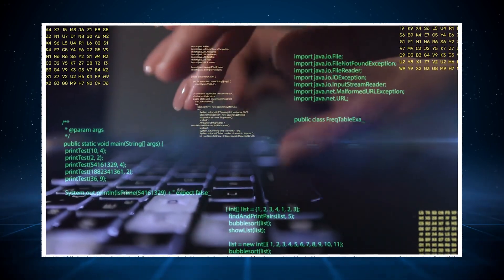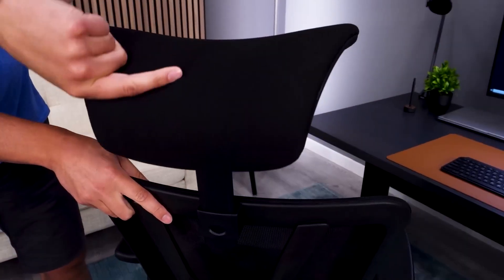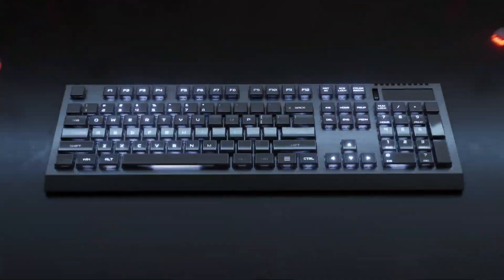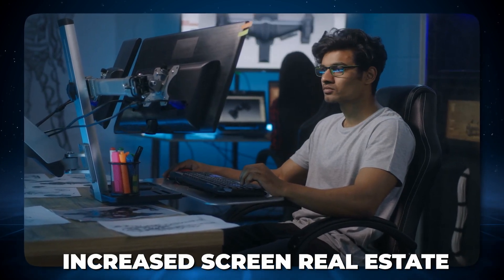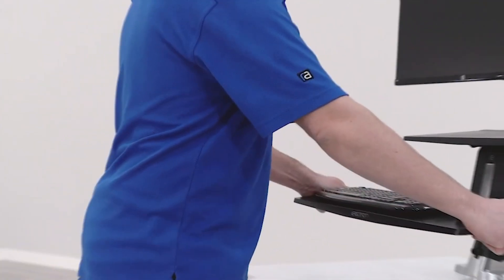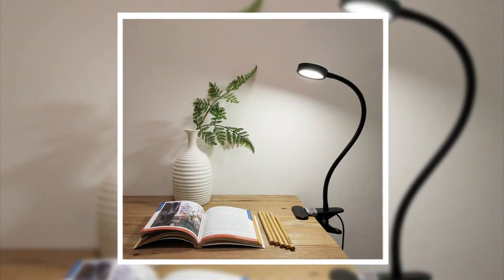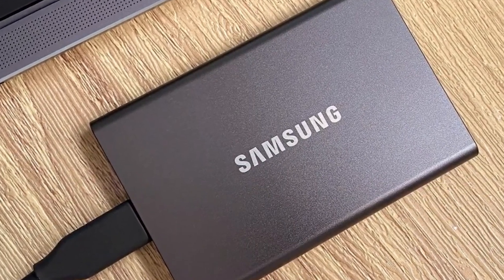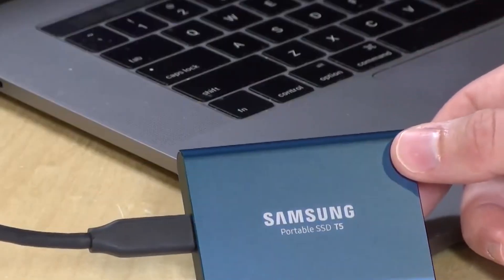Must Have Gadgets For Programmers | Ultimate Programmer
⚙️ These gadgets aren't just tools; they're investments in your programming journey. Upgrade your setup and take your coding experience to the next level!

🔗 Links to Featured Gadgets:
1.cable organiser
2.noise cancelling headphones
3.anti fatigue mat
4.ergonomic chair
5.mechanical keyboard
6.high resolution monitor:
7.stand desk converter
8.quality desk lamp
9.hard drive SSD

 /// Chapters///
0:00 Intro
0:18 Gadget 1
0:34 Gadget 2
0:47 Gadget 3
1:03 Gadget 4
2:32 Gadget 5
3:44 Gadget 6
4:57 Gadget 7
6:12 Gadget 8
7:23 Gadget 9

/// Tags ///